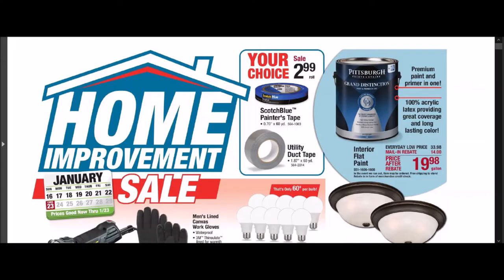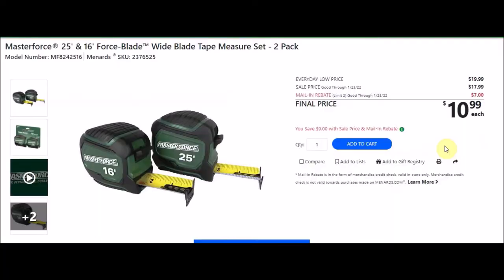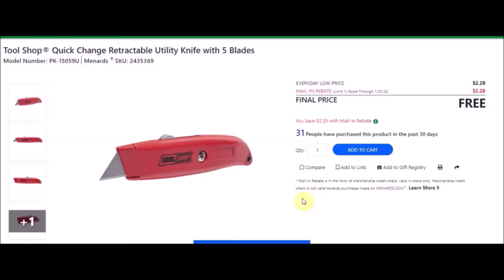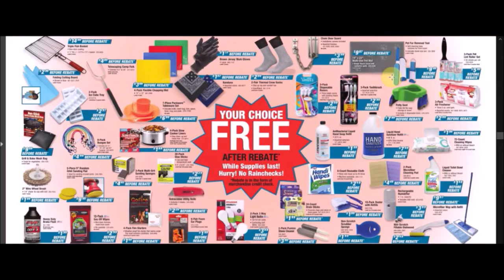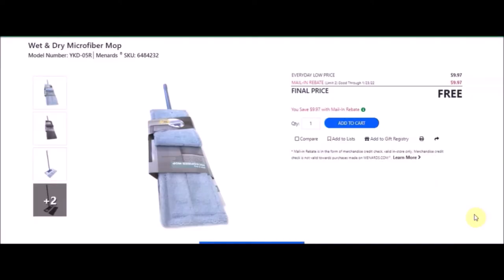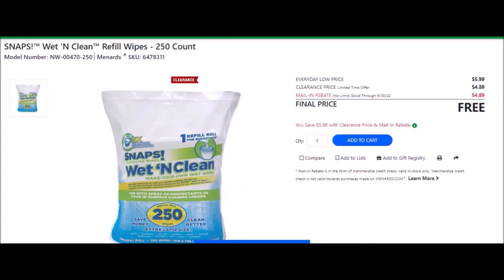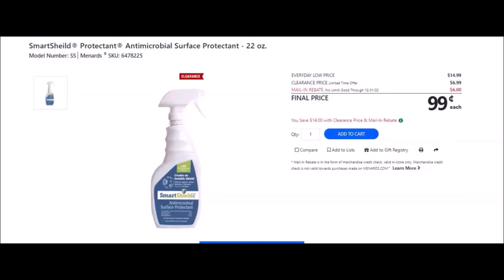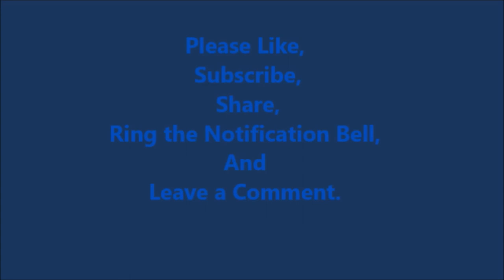Menards Home Improvement Sale Ad Free Rebates, Deals, Net Gains & Unadvertised 01.16.2022-01.23.2022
Performax 4.8-Amp Corded 3-3/8" Multi-Cut Circular Saw Kit
Menards SKU: 2410950
EVERYDAY LOW PRICE $59.99
SALE PRICE $39.99
MAIL-IN REBATE (Limit 2) $10.00
FINAL PRICE $29.99 each

IRWIN 1/2" x 2-1/2" Magnetic Nut Setter - 3 Piece
Menards SKU: 2525224
IRWIN 8mm x 2-1/2" Magnetic Nut Setter - 3 Piece
Menards SKU: 2520326
EVERYDAY LOW PRICE $3.99
MAIL-IN REBATE (Limit 2) $2.00
FINAL PRICE $1.99 each

IRWIN Unibit Titanium Step Drill Bit Set - 3 Piece
Menards SKU: 2424610
EVERYDAY LOW PRICE $39.99
MAIL-IN REBATE (Limit 4) $20.00
FINAL PRICE $19.99 each

1000' x 3" Caution Barricade Tape
Menards SKU: 2445100
EVERYDAY LOW PRICE $7.89
SALE PRICE $6.99
MAIL-IN REBATE (Limit 2) $5.00

Tool Shop 10" Pipe Wrench
Menards SKU: 2448958
EVERYDAY LOW PRICE $8.99
SALE PRICE $7.99
FINAL PRICE $2.99 each

Prowin 3/8" Drive Universal Socket Mechanic's Tool Set - 3 Piece
Menards SKU: 2441976
EVERYDAY LOW PRICE $9.99
SALE PRICE $8.99
FINAL PRICE $3.99 each

Masterforce 6' Keychain Tape Measure
Menards SKU: 2376566
EVERYDAY LOW PRICE $3.98
MAIL-IN REBATE (Limit 2) $3.00
FINAL PRICE 98¢  each

Masterforce Nail Set - 3 Piece
Menards SKU: 2374558
EVERYDAY LOW PRICE $6.99

Masterforce Quick Change Utility Knife Set - 2 Pack
Menards SKU: 2375562
EVERYDAY LOW PRICE $10.99
SALE PRICE $9.99
FINAL PRICE $4.99 each

Non-Stick Fish Basket
Menards SKU: 2596638
EVERYDAY LOW PRICE $14.99
MAIL-IN REBATE (Limit 6) $14.99

HouseHold Trends Brown Foldable Cutting Board
Menards SKU: 4812977
HouseHold Trends Blue Foldable Cutting Board
Menards SKU: 4812978
EVERYDAY LOW PRICE $2.99
MAIL-IN REBATE (Limit 4) $2.99

Grill & Bake Mesh Bag
Menards SKU: 2597376
MAIL-IN REBATE (Limit 4) $9.99

Tool Choice 2" Coarse Wire Wheel Brush
Menards SKU: 2524163
EVERYDAY LOW PRICE $1.99
MAIL-IN REBATE (Limit 1) $1.99

Heavy Duty DOT3 Brake Fluid - 12 oz.
Menards SKU: 2617947
MAIL-IN REBATE (Limit 4) $1.99

Chef's Best Ice Cube Trays - 2 pack
Menards SKU: 4736713
EVERYDAY LOW PRICE $2.97
MAIL-IN REBATE (Limit 4) $2.97

Awelcraft Assorted Length Bungee Cord Set - 8 Pack
Menards SKU: 2356479
EVERYDAY LOW PRICE $4.99
MAIL-IN REBATE (Limit 2) $4.99

Simple Man Products 5" Hook & Loop Dust Control Sander Pads - 5 Pack
Menards SKU: 2367999
MAIL-IN REBATE (Limit 1) $9.99

Briggs & Stratton Gas Off Cleaning Wipes - 15 Pack
Menards SKU: 2704434
MAIL-IN REBATE (No Limit) $2.99

Stainless Steel Telescoping Fork
Menards SKU: 6170272
MAIL-IN REBATE (Limit 10) $4.99

4-Piece Flexible Cutting Board
Menards SKU: 4812989
MAIL-IN REBATE (Limit 4) $3.99

Packware Tableware Set - 7-Piece
Menards SKU: 2767295
MAIL-IN REBATE (No Limit) $6.99

Slow Cooker Liners
Menards SKU: 4736814
EVERYDAY LOW PRICE $1.69
MAIL-IN REBATE (Limit 4) $1.69

Performax 4" x 2-3/4" Multi-Surface Sanding Blocks - 3 Pack
Menards SKU: 5624206
EVERYDAY LOW PRICE $4.45
MAIL-IN REBATE (Limit 4) $4.45

Performax 4" All-Purpose Hot Glue Sticks - 20 Pack
Menards SKU: 2317069
EVERYDAY LOW PRICE $2.29
MAIL-IN REBATE (Limit 4) $2.29

GoFire Fire Starters - 4 Pack
Menards SKU: 6408460
EVERYDAY LOW PRICE $1.49
MAIL-IN REBATE (Limit 4) $1.49

Tool Shop Quick Change Retractable Utility Knife with 5 Blades
Menards SKU: 2435369
MAIL-IN REBATE (Limit 1) $2.29

Champion Foam Earplugs - 6 Pairs
Menards SKU: 2121143
EVERYDAY LOW PRICE $1.89
MAIL-IN REBATE (Limit 15) $1.89

RW Rugged Wear Men's Brown Large Jersey Chore Gloves
Menards SKU: 6601157
EVERYDAY LOW PRICE $1.11
MAIL-IN REBATE (Limit 3) $1.11

Bandana - Assorted Colors
Menards SKU: 6609577
EVERYDAY LOW PRICE $1.97
MAIL-IN REBATE (Limit 3) $1.97

Sylvania DoubleLife 30/70/100W A21 Dimmable 3-Way Incandescent Light Bulbs - 2 Pack
Menards SKU: 3533400
MAIL-IN REBATE (Limit 12) $3.99

Men's Cotton Thermal Socks - Assorted Colors/2 Pairs
Menards SKU: 6609557
Wearproof Men's Cotton Crew Black/Grey Thermal Socks - 2 Pairs
Menards SKU: 6612119
MAIL-IN REBATE (Limit 2) $2.99

Ultra Hardware Heavy Duty Polished Brass Chain Door Guard
Menards SKU: 4316000
Ultra Hardware Heavy Duty Satin Nickel Chain Door Guard
Menards SKU: 4316002
Ultra Hardware Heavy Duty Oil Rubbed Bronze Chain Door Guard
Menards SKU: 4316004
MAIL-IN REBATE (No Limit) $3.99